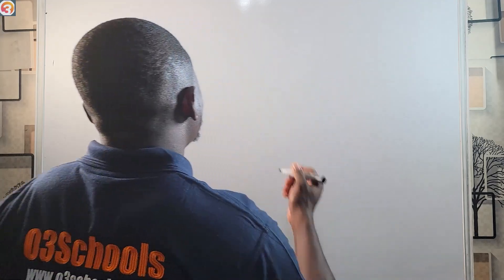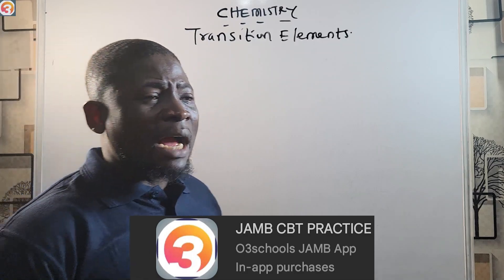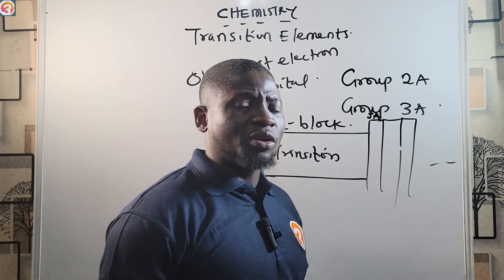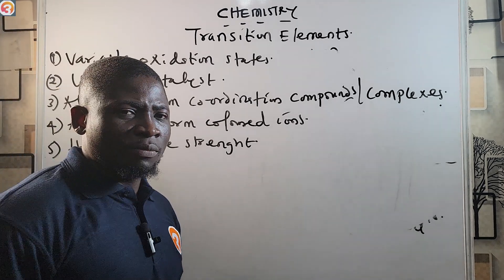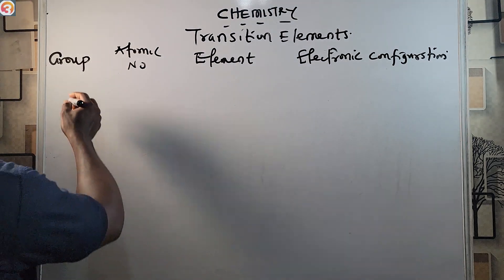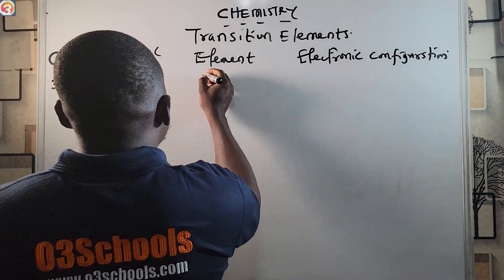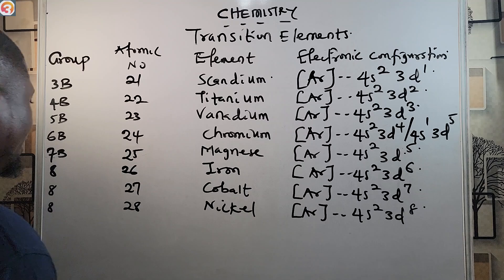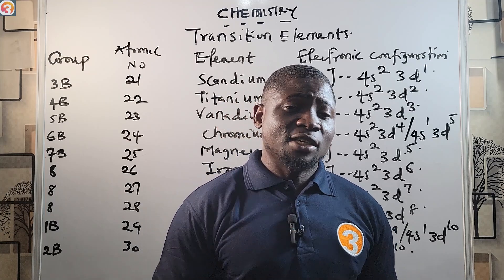JAMB Chemistry 2025 EP 72 - Transition Elements and Properties + Likely Exam Questions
This is the 72nd Episode of the  JAMB chemistry Online Tutorials.

In this episode, we learn about the transition elements and their properties as well as group distribution and electronic configuration of the 1st 10 transition elements